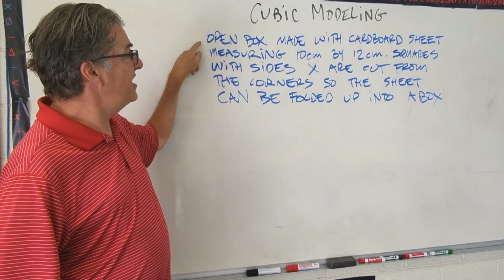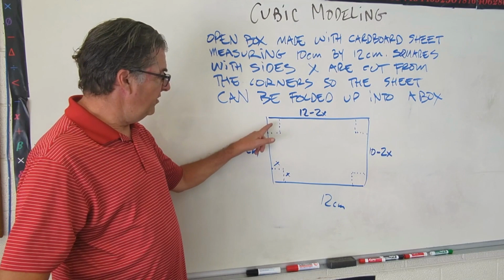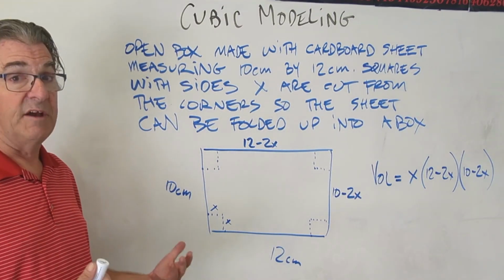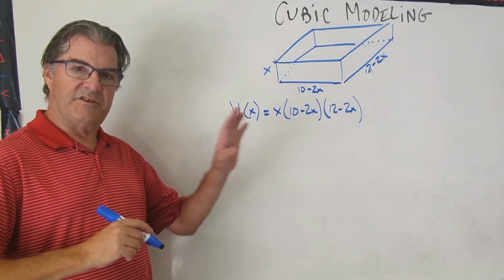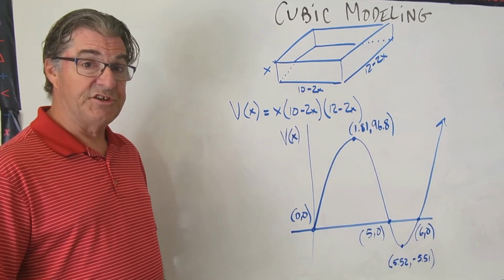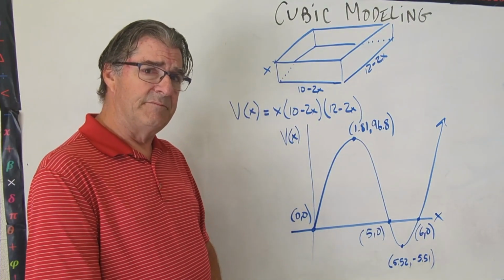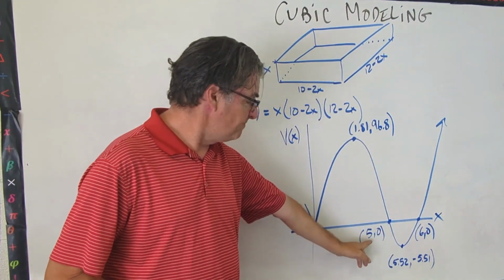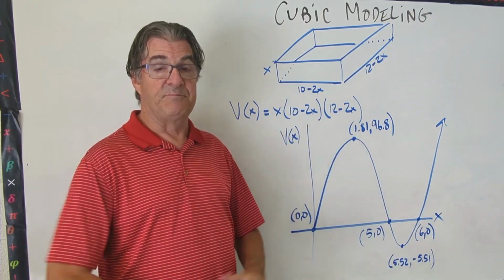Modeling with a Cubic Function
Explains how to maximize the volume of a box build from a single sheet of cardboard.